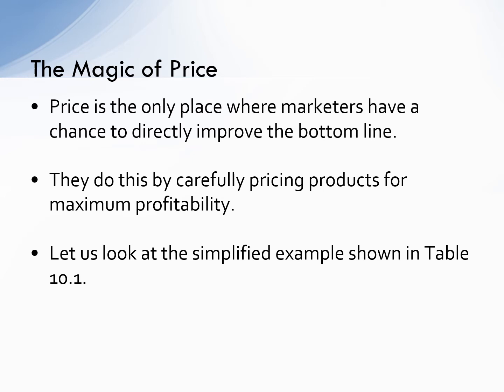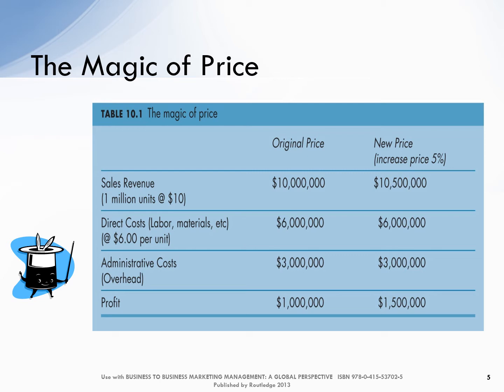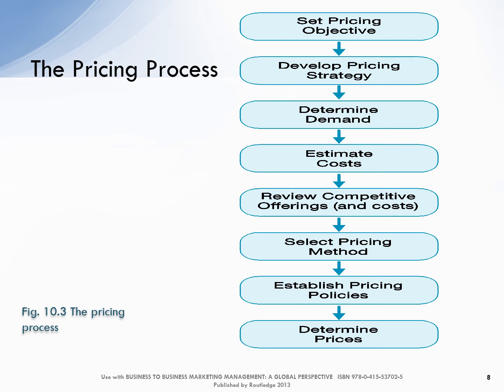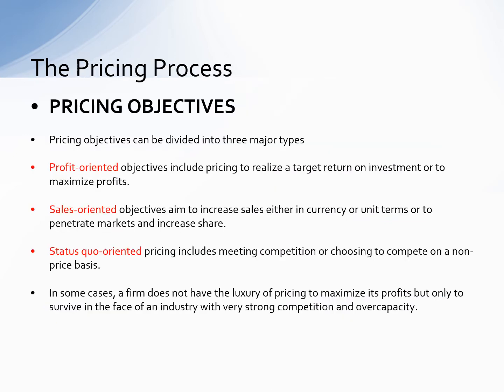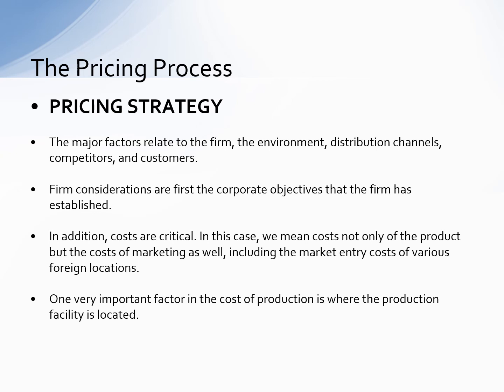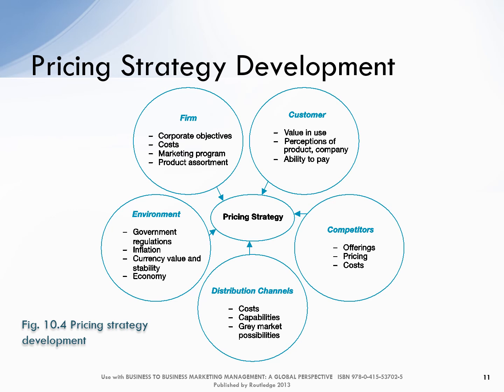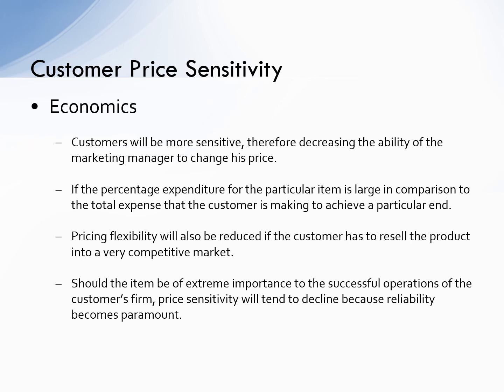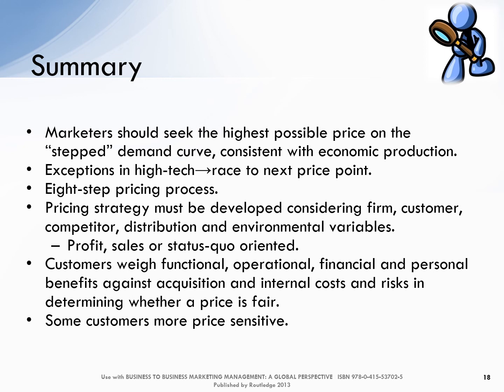Chapter 10 Part 1 Pricing lecture by Dr Amer Rajput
Learning objectives
Describe how organizational buyers look at price from a value point of view
Understand the most important factors in business to business pricing